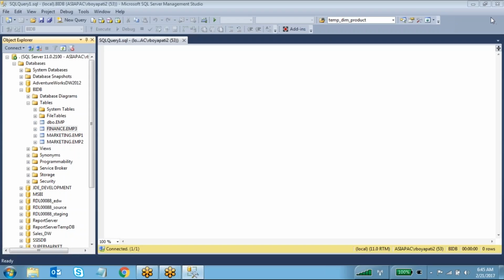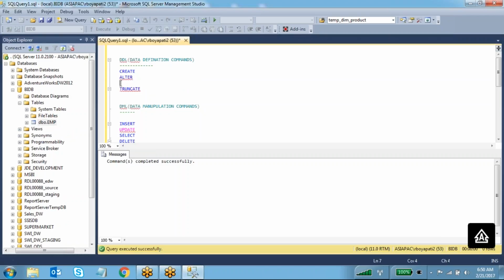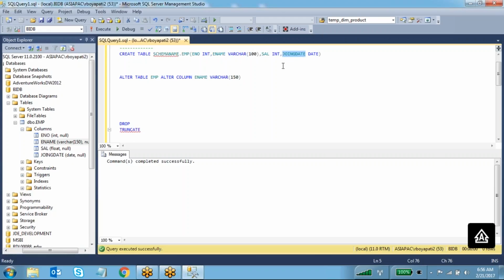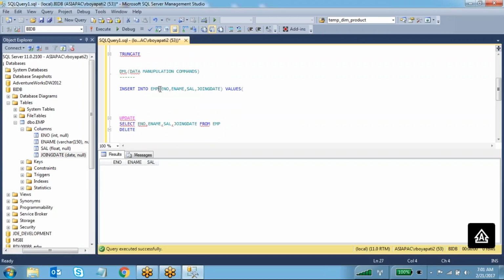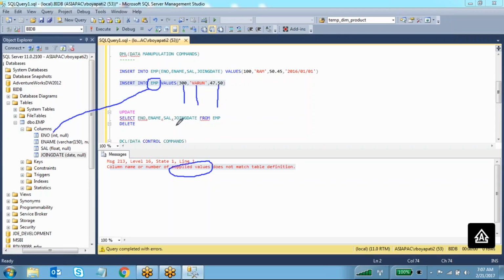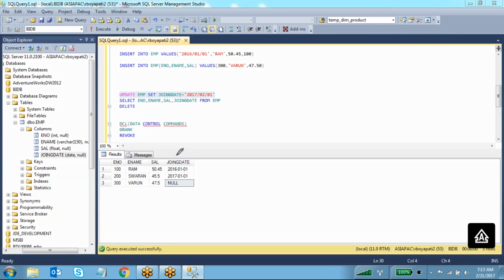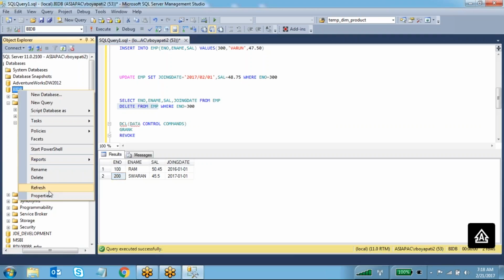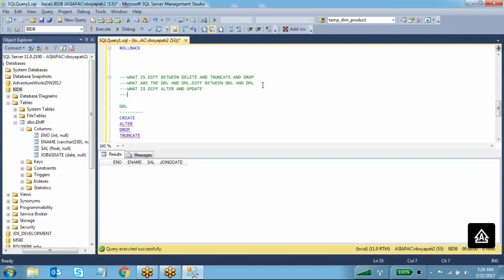DML & DDL Commands in SQL Server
insert,update,delete,select
create,drop,alter,truncate commands in sql server

📍 ADDRESS
👉 KPHB,Hyderabad-500072